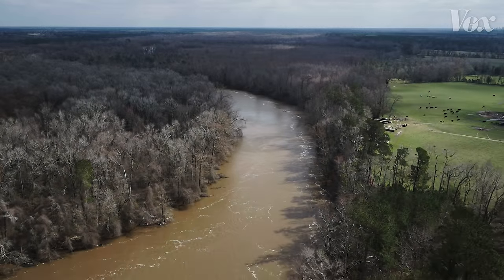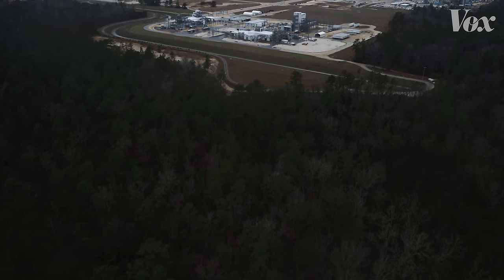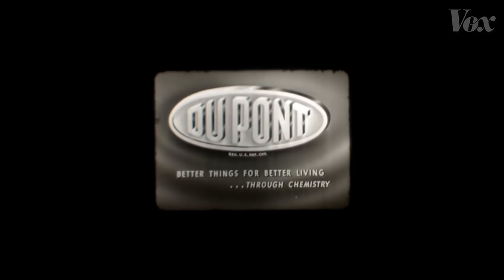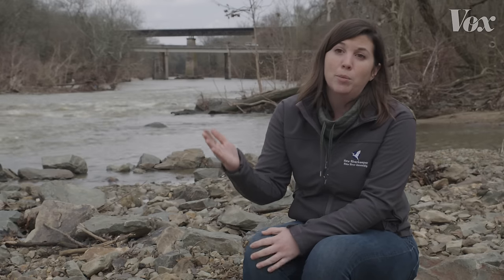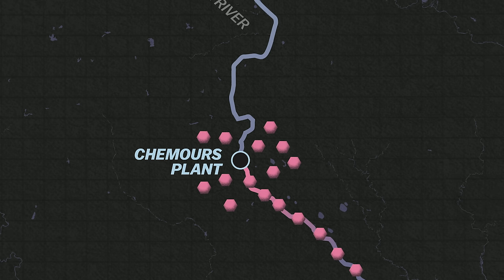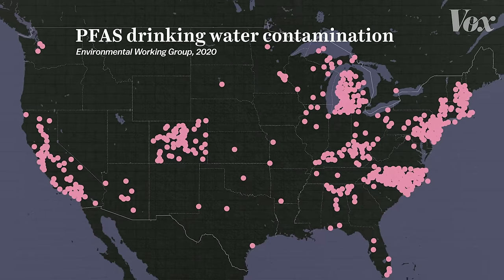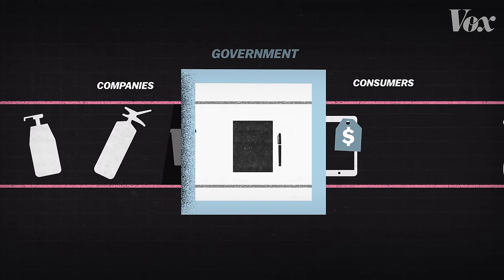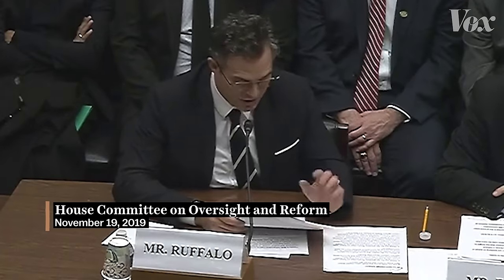How “forever chemicals” polluted America’s water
Why 99% of Americans have these chemicals in their blood.

North Carolina’s Cape Fear River is a massive water system. It stretches across the lower half of the state, collecting runoff from 29 counties and providing water to millions of people. But in the city of Wilmington, where the river meets the Atlantic Ocean, the water has residents worried.

In a 2019 test of tap water, Wilmington and neighboring Brunswick county were among the top five areas for high levels of PFAS, or per- and polyfluoroalkyl substances — a group of man-made chemicals commonly used for making nonstick or water-resistant products. Now North Carolina is reckoning with the legacy of pollution upstream — and discovering what decades of PFAS contamination means for the rest of the country.